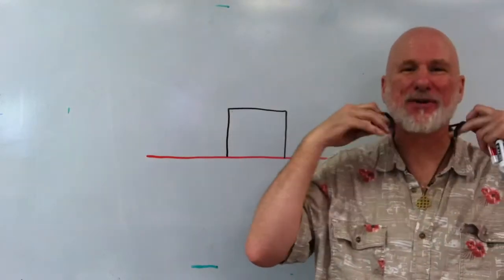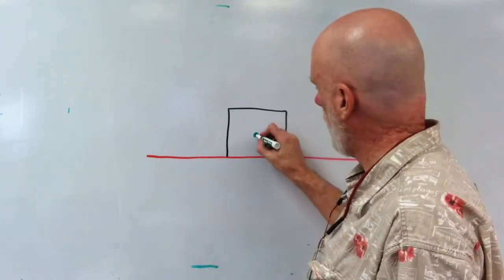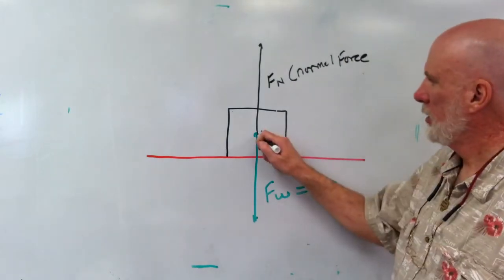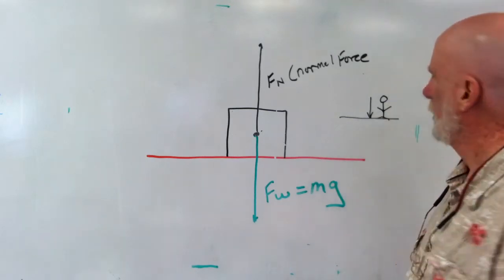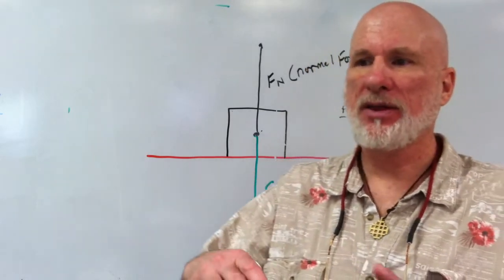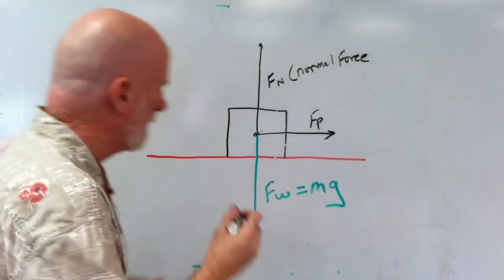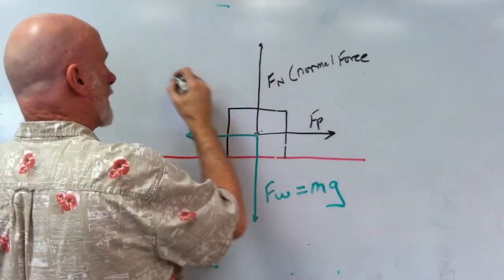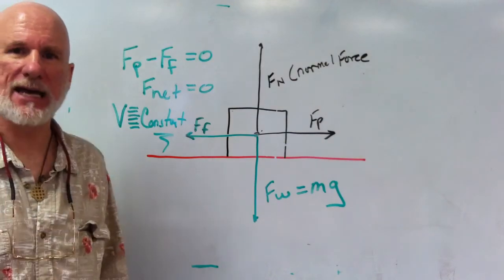Basic Horizontal Physics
The Basic Forces in Horizontal Physics